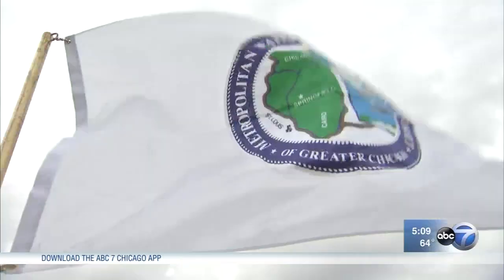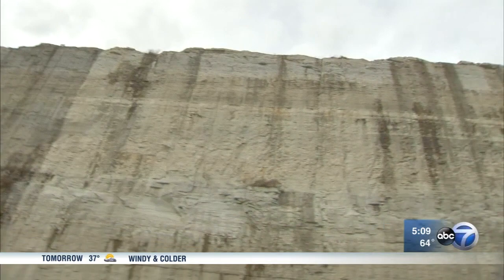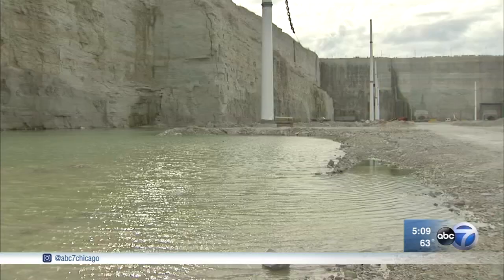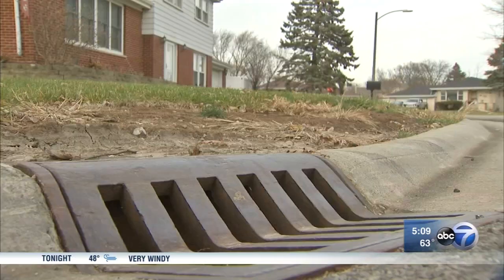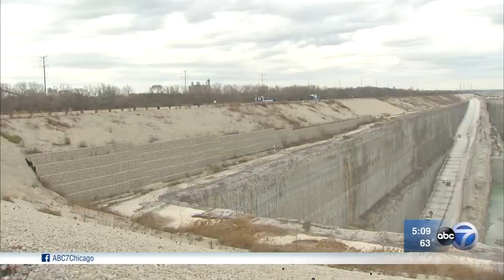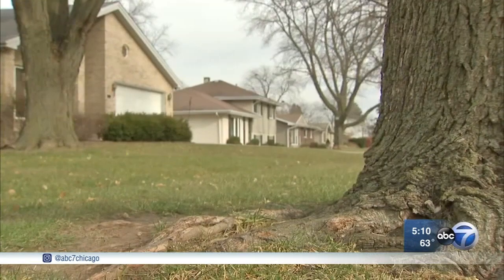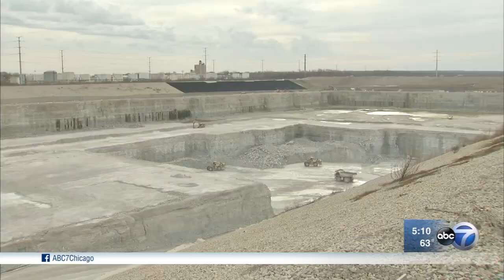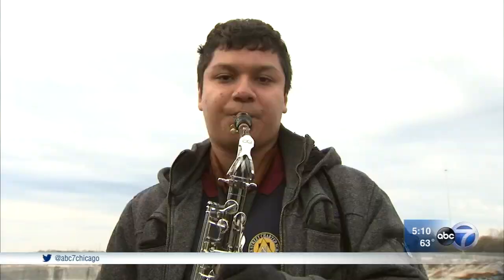McCook Resevoir opens, seeks to alleviate flooding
The McCook Reservoir opened Monday and seeks to alleviate flooding in Chicago and other suburbs.